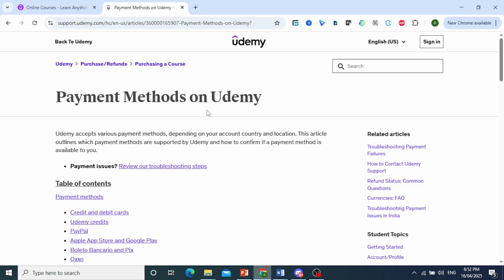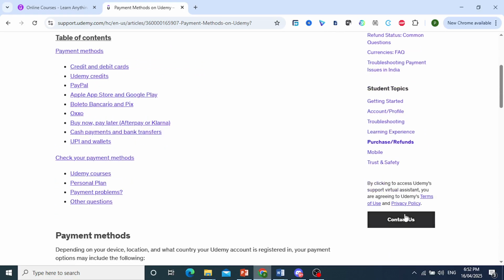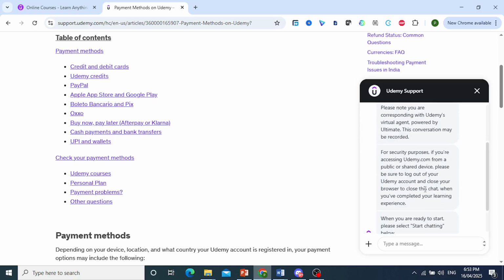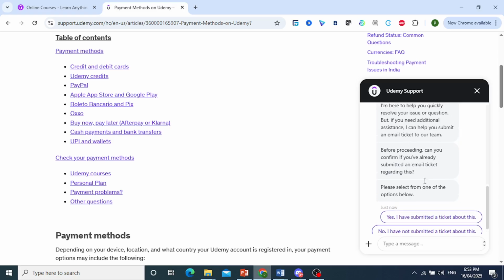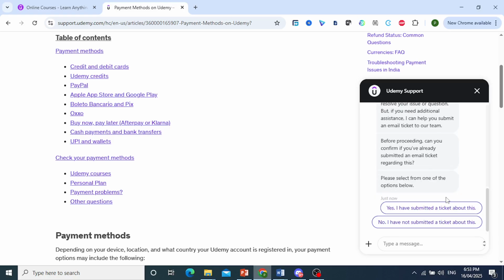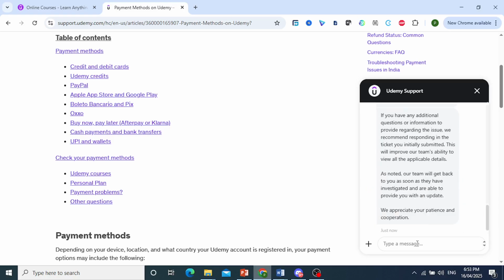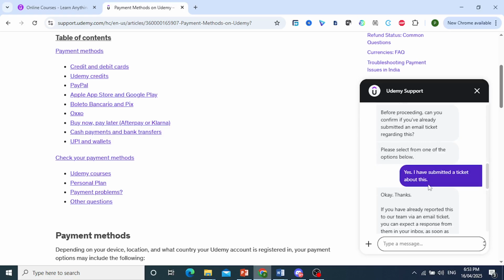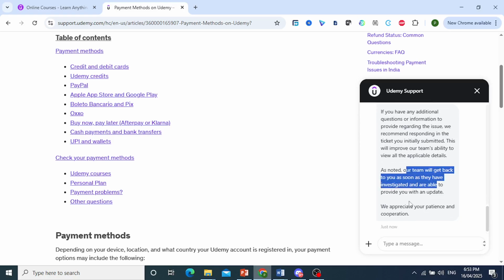How to CONTACT Udemy Support (Step by Step)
Need help with your Udemy account or course? This step-by-step tutorial shows you how to contact Udemy Support through their Help Center. Learn how to submit a support request, access live chat (if available), and browse common help topics to quickly resolve your issue.